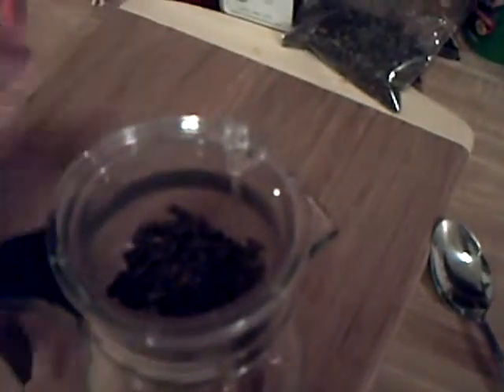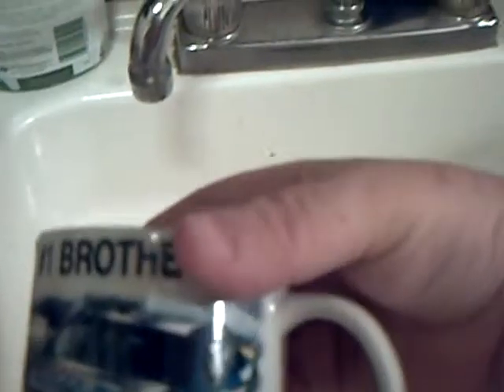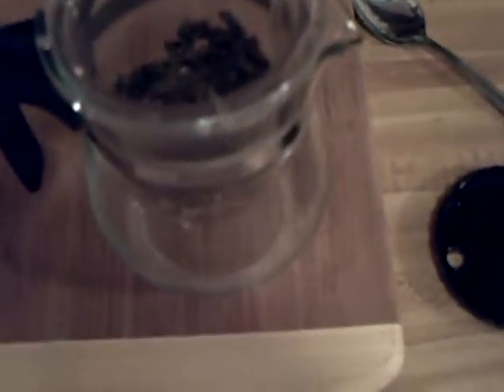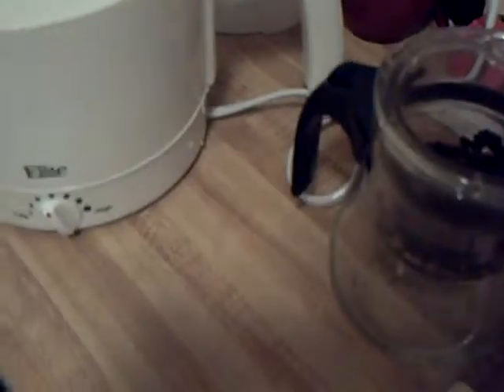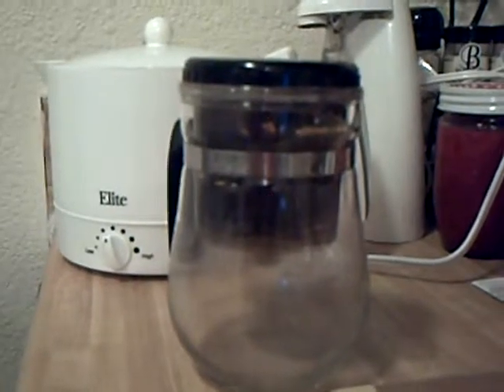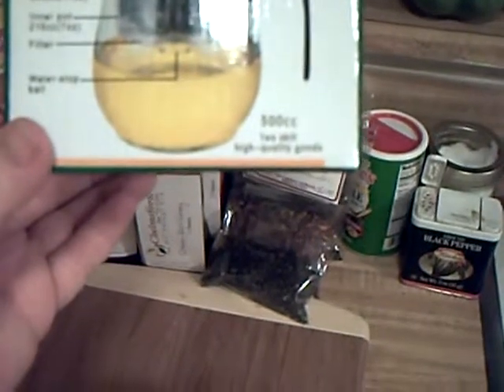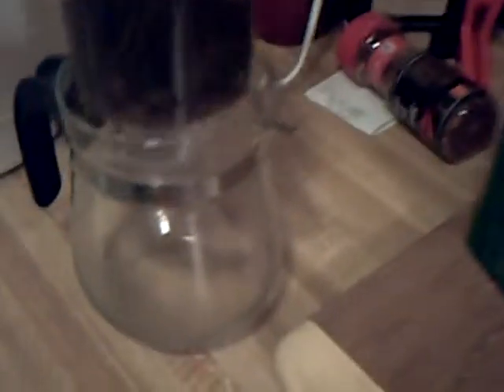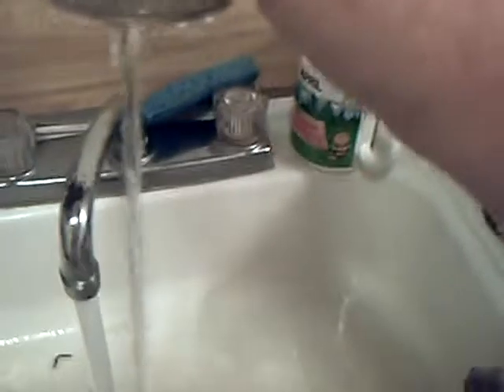Second Infusion gunpowder Green tea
Second infusion of Gunpowder green tea in my Ming Xiang Cup infuser combo.  and a few seconds of my cups i use. The tea had a earthy spinach kinda smell. This new infuser seems to brew faster then my pincher style infuser.
Light Tan on the liquor of the tea nice earth grass hay notes on the tea. a nice Friday night cup.  Tea came from The Spice Merchant in Wichita KS